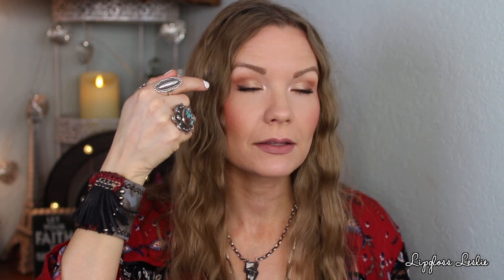Friday Favorites & Fooeys 4-9-21 Tarte, IBY, Covergirl, Etc | LipglossLeslie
Hey guys! Friday Faves time!!

PRODUCTS MENTIONED:
Tartelette Juicy Palette: QVC Set Ulta Tarte
Tarte Leave Your Mark Palette - In this QVC set
Covergirl Cheekers Blush in Peach Gilt
IBY Radiant Glow Highlighter in Prosecco - Amazon
Maybelline Superstay Ink Crayon in Talk the Talk

MY MAKEUP:
Foundation: IT Cosmetics CC Cream in Light & YSL All Hours Foundation* in BD25 Warm Beige
Eyes: Tartelette Juicy Palette: QVC Set Ulta Tarte Tarte Leave Your Mark Palette - In this QVC set
Cheeks: Covergirl Cheekers Blush in Peach Gilt IBY Radiant Glow Highlighter in Prosecco - Amazon
Lips: Maybelline Superstay Ink Crayon in Talk the Talk

What I’m Wearing:
Kimono: Old from SteinMart
Large Ring: JunqueGypsyAZ on IG
Rings: TravelingGypsy_Jewels on IG & Random Etsy & EBay Finds
Thumb Rings: Chatfields & TravelingGypsy_Jewels on IG
Midi Rings
Lightning Bolt Necklace: HeritageStyle on IG
Cuffs: Chatfields Nizhoni Traders T TravelingGypsy_Jewels on IG
Leather Cuff: B&C Leather Designs